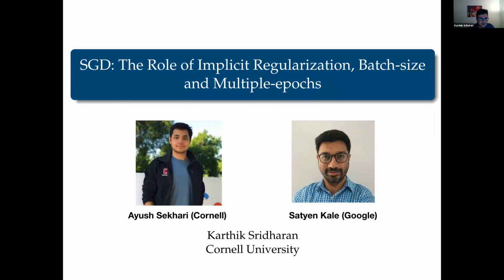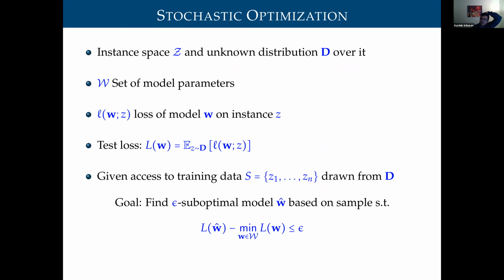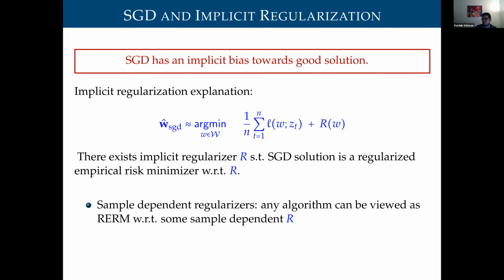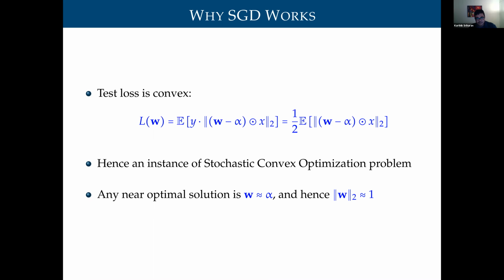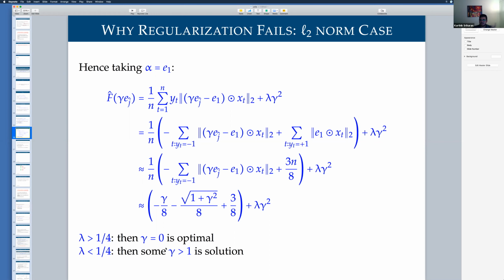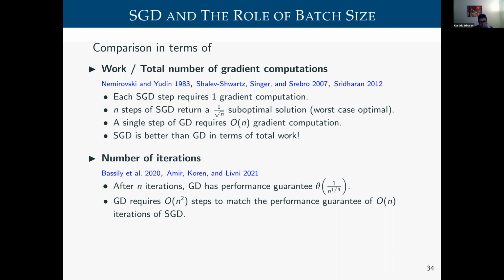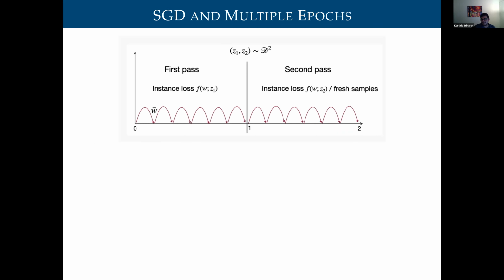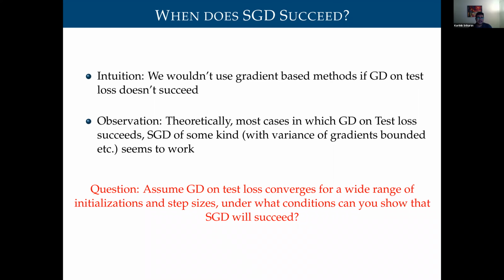CS 201 | KARTHIK SRIHARAN | NOVEMBER 9 2021